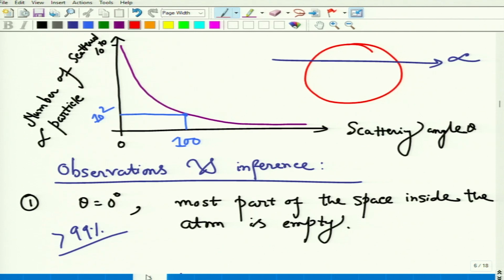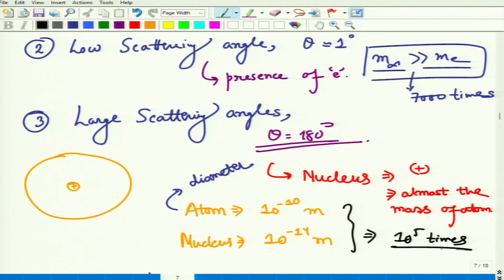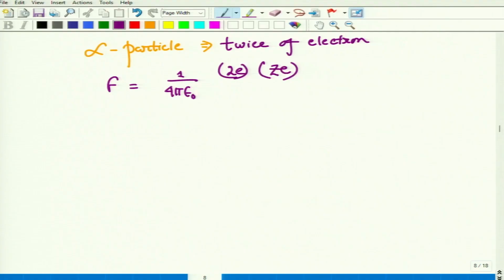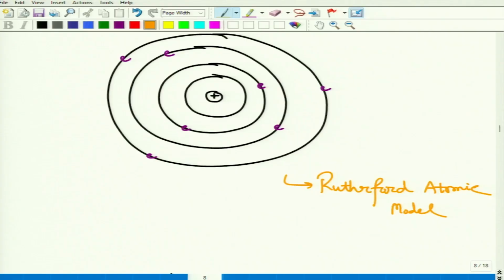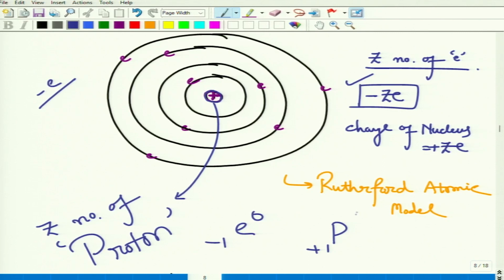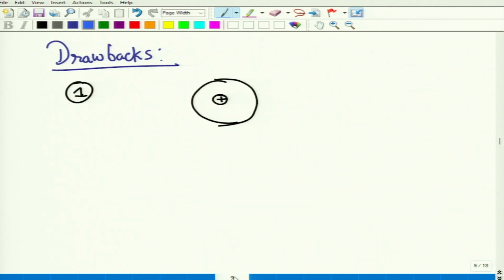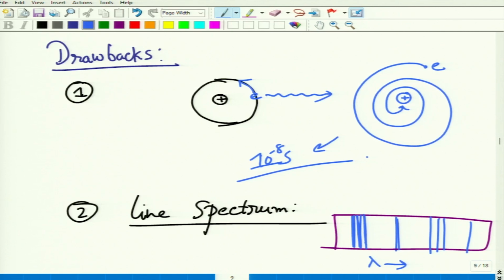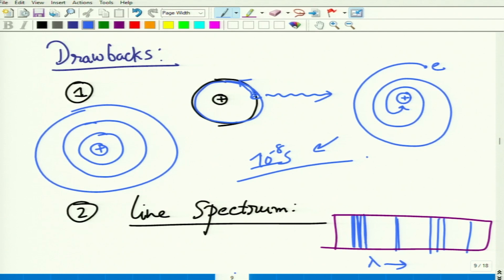Rutherford's Model Part 2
Subject: Physics
Programme Name: Atoms
Course Name: Medical

In this video, we have continued to delve into the details of the Rutherford Model.

📡 Key Features:
Syllabus-based Content